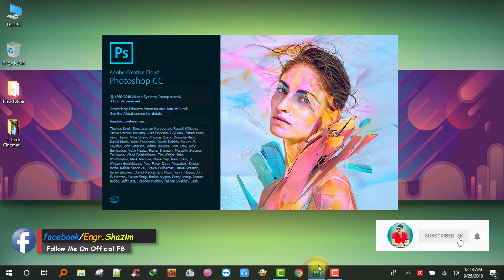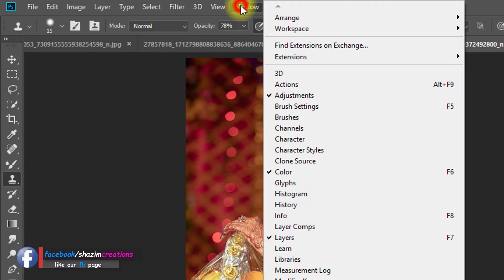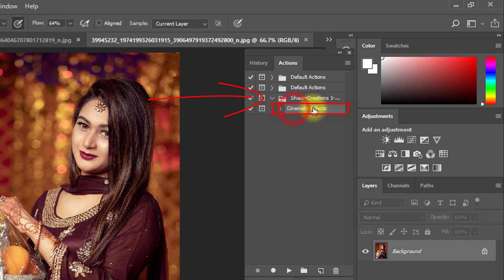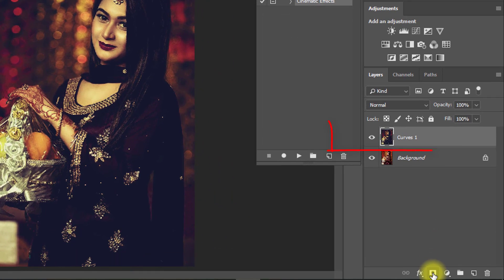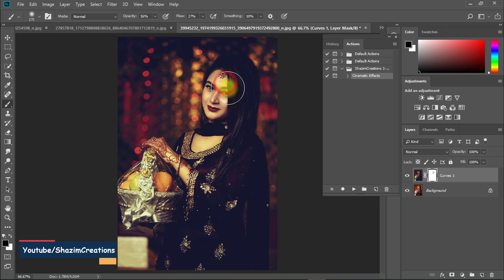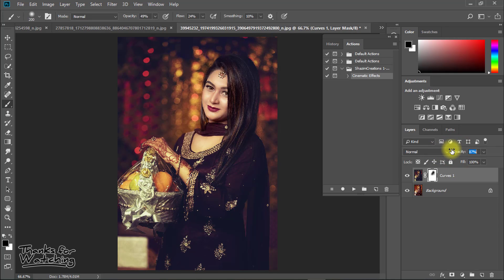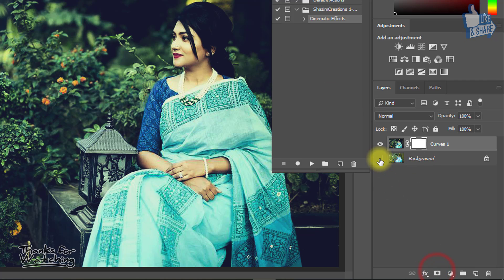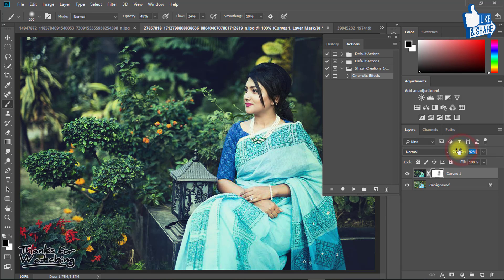1-Click Cinematic Effects Photoshop Action Free Download ⏬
1-Click Automatic Cinematic Effects Free Photoshop Actions.
1 Click Automatic Cinematic Color Effects to your Images Free Photoshop Actions Free Download NOW. You can easily use this Free Photoshop action at any time. I provide My 1 click Automatic Quick amazing Cinematic Color Grading Effects  Photoshop Actions.
With just 1 click you can Add perfectly Cinematic or Film Effects to your Photography any Images in this Free action by Shazim Creations.

👉👉✅NOTE: BEFORE ANY ORDER JUST INBOX ME.